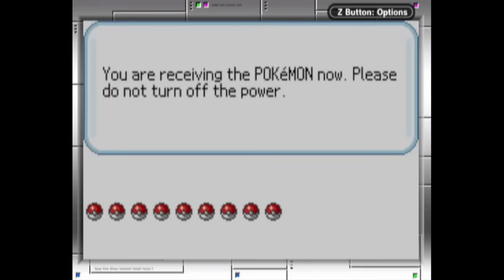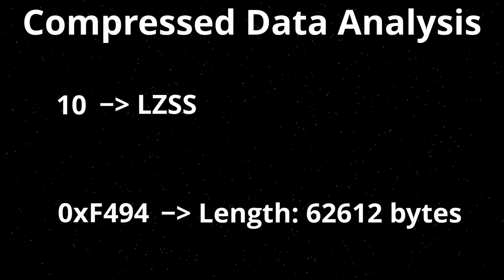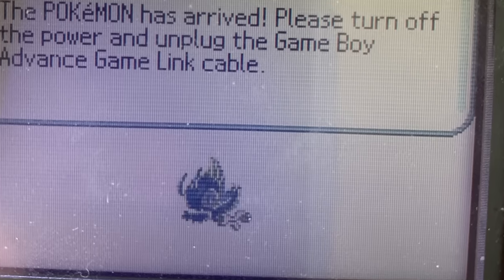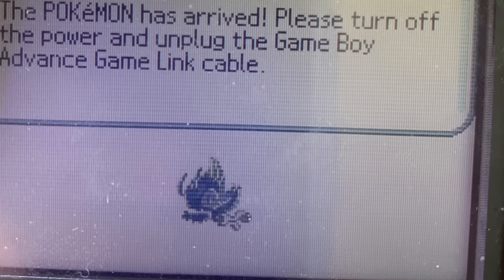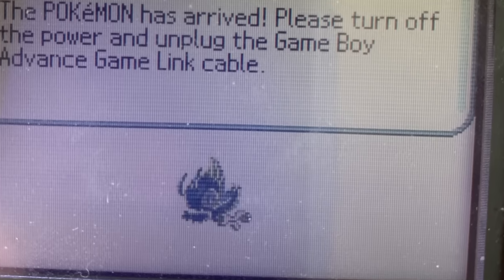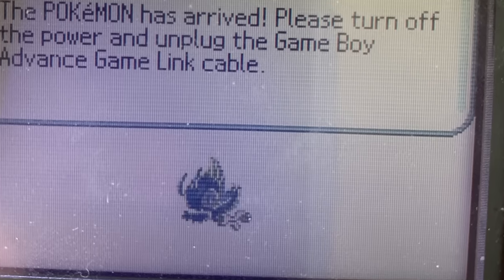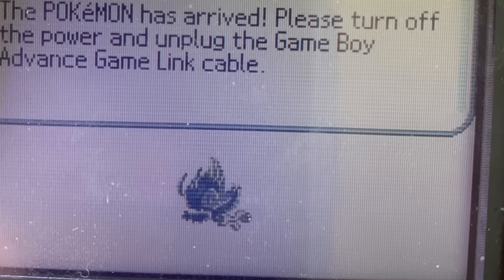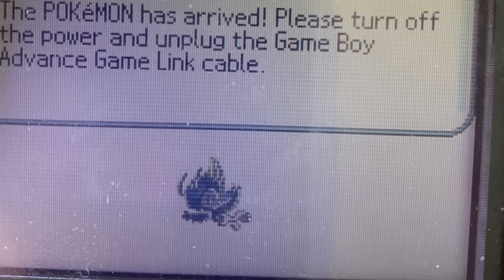How We Recreated All GEN3 Pokémon Distributions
The project we've been working on for many many months is finally complete. We recreated all multiboot distributions for the GEN3 Pokémon games.

Some of these distributions might be used to sell them as "legit" on the internet. Learn more about them and stay safe by watching this video:

Chapters:
00:00 Introduction
00:58 Extracting The Multiboot
04:17 Recreating Celebi
08:19 English Distributions
12:26 Making a JP ROM
14:38 Japanese Distributions
22:28 The Hard Distributions
28:56 Ending + Credits